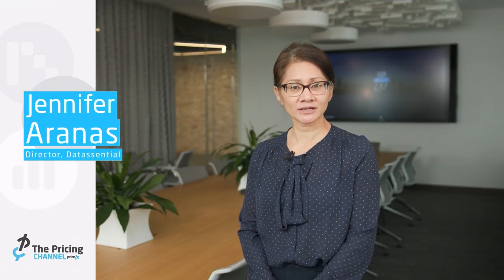Using Data in a Modern Sales Cycle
In this video, Jennifer Aranas discusses the different aspects of data and how they might help sales teams to close even more deals.

0:00 Intro
0:50 What is Smart Selling?
1:08 What is Smart Targeting?
1:41 What's an Example of Smart Targeting?
2:10 What is Smart Integration?
2:35 What are Smart Teams?
3:06 How Does it All Work Together?
3:30 What are Smart Insights?

Want to know how to get "Smarter" with your pricing? Check out this article to determine if Pricing Analytics Software is Right for You

You can also check out this article on the types of data you'd need for a successful pricing software project